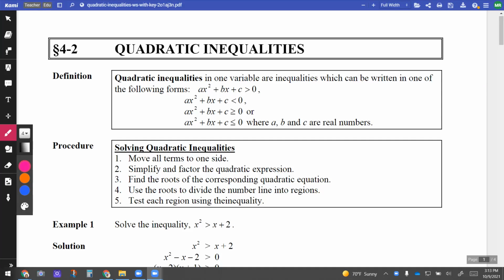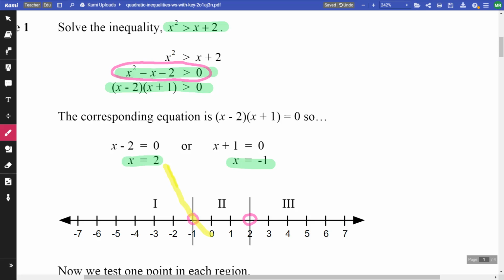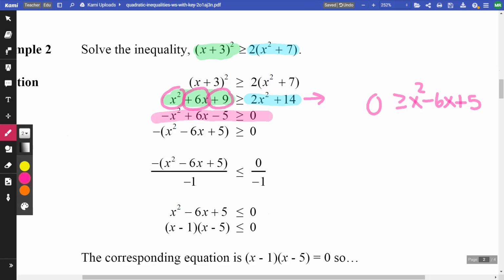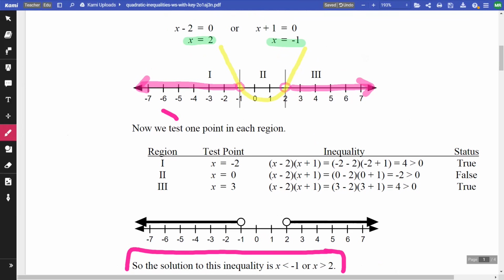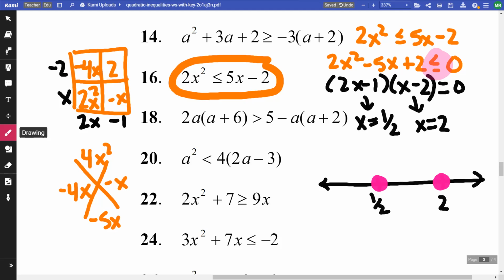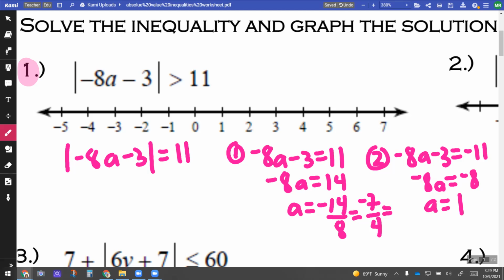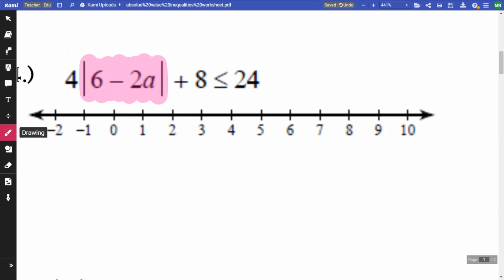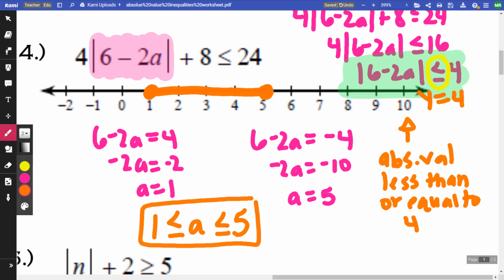Video Review for Quadratic and Absolute Value Inequalities